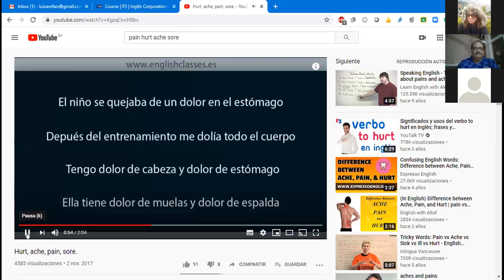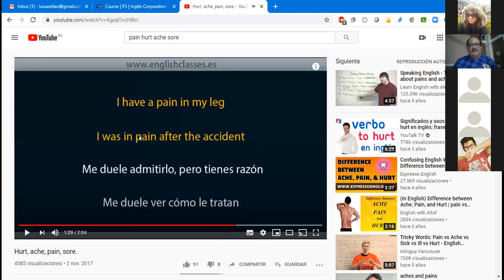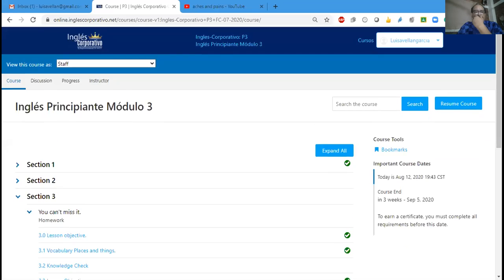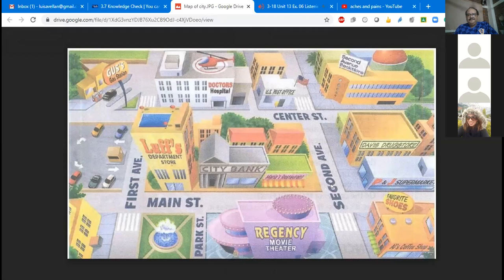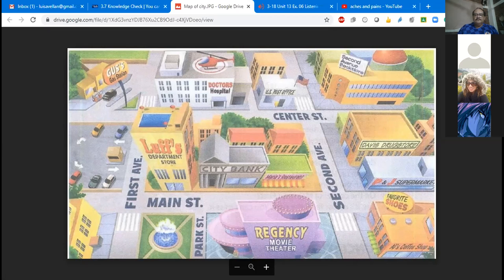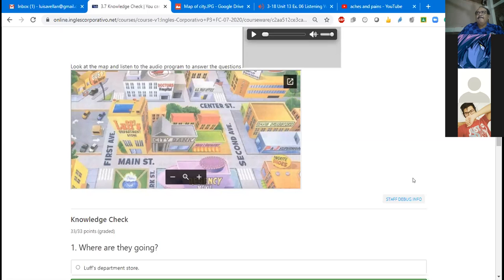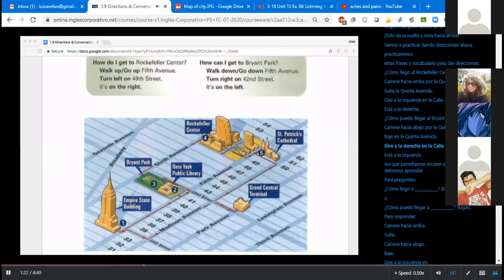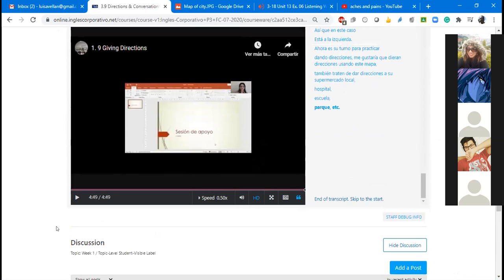Ingles Corporativo- Class # 7 P3-01-9-10-PM Compound Nouns and Prepositions of place.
Learn compound nouns and prepositions of place in order to give directions.